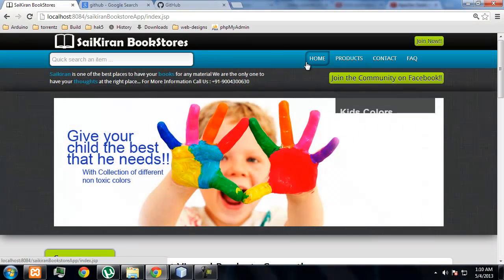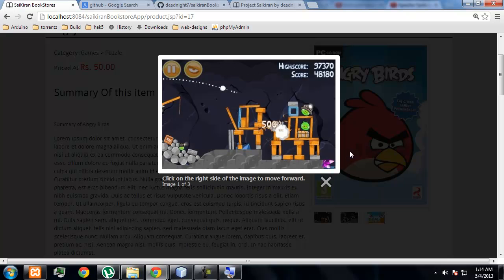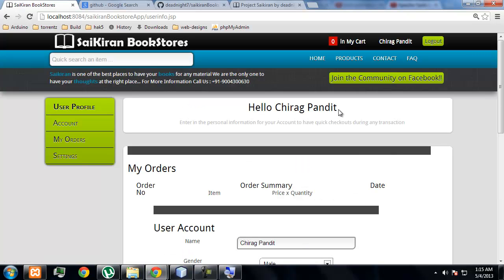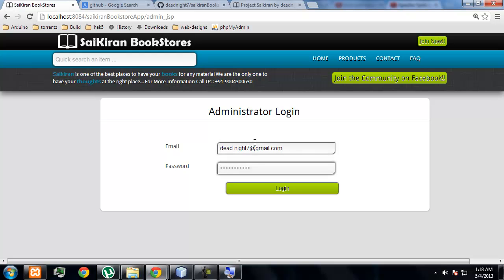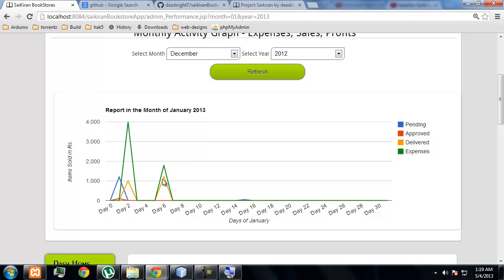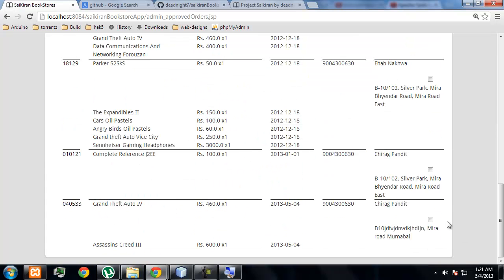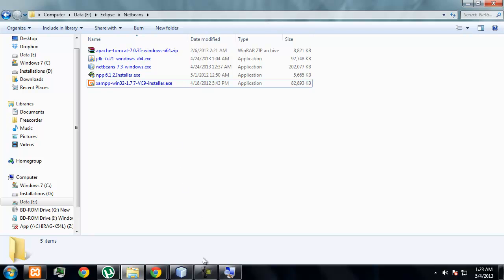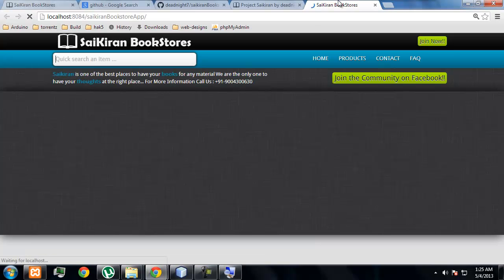Java E-Commerece Website Application Project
This is my project for final year Computer Science. Project consists of
JSP/Servlet Javabeans
MySQL as Backend
Frontend consists of
HTML5/CSS3 jQuery for javascript libraries

Alternatively if you may try to support by extending or clone the project, into your machine from github page